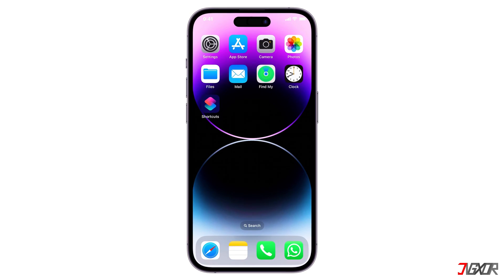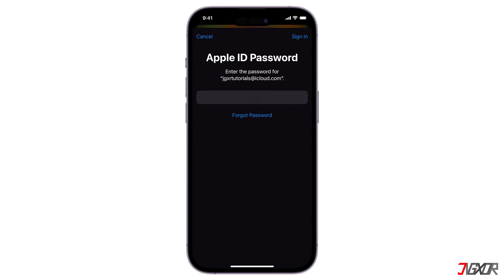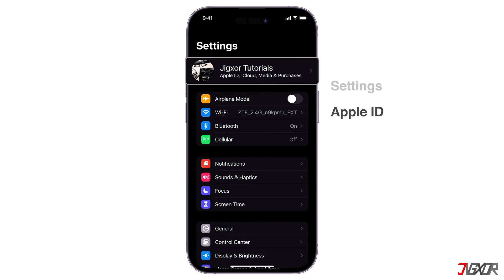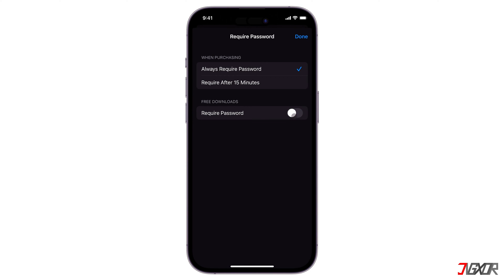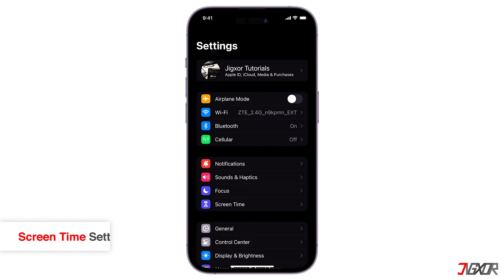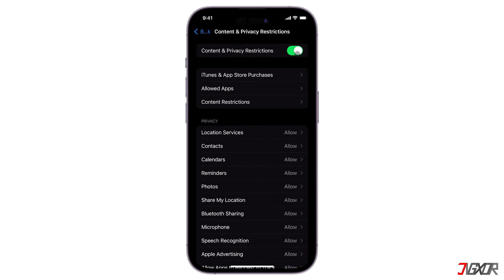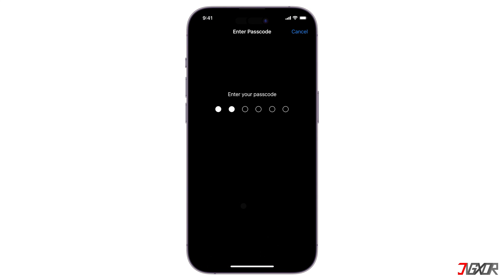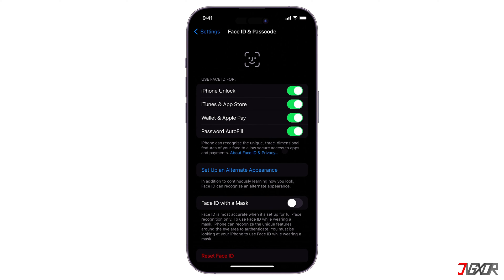How To Install Apps Without Apple ID Password! [iOS 17]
Tired of entering your passcode every time you download a free app on your iOS device? This video will guide you through the process of installing apps without needing your Apple ID password on iOS 17. Learn how to adjust settings to skip the password requirement for free apps and even utilize Face ID for quicker and more convenient downloads. Yours Jigxor

Timestamps:
00:00 | Disable Password
00:48  | Screen Time Settings
01:07 | Face ID

Video: 846